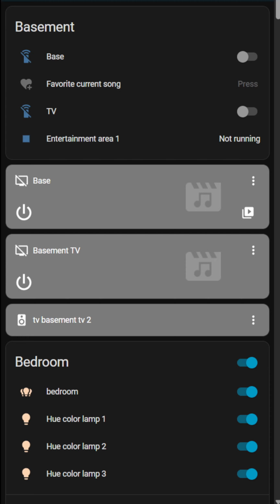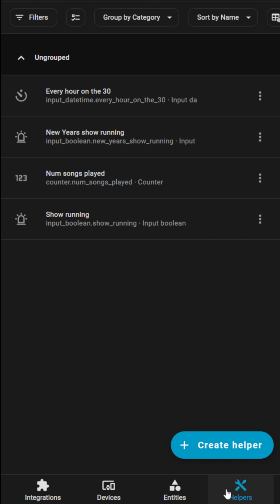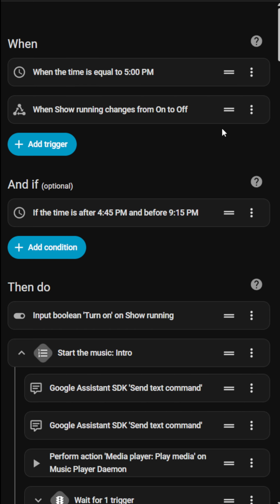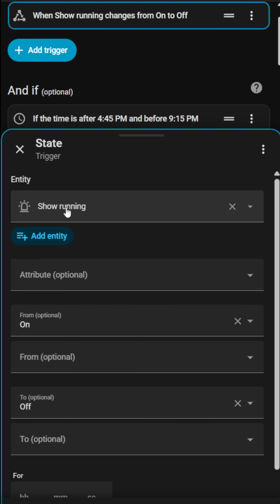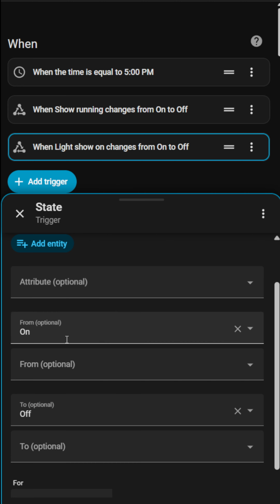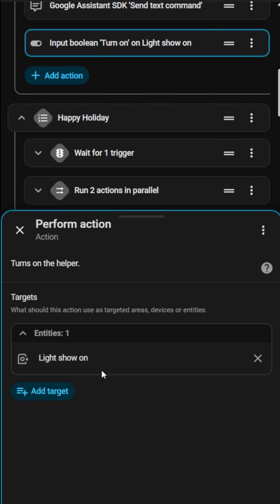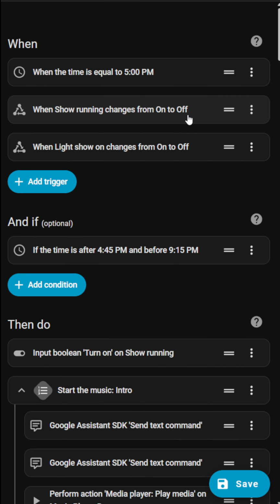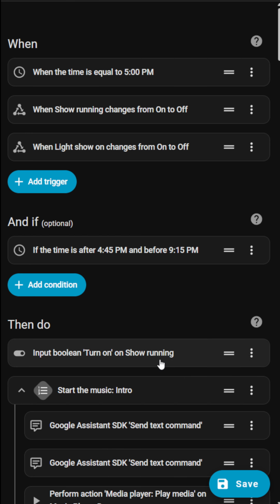Make Govee Light Shows Run Forever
Learn how to create continuous Govee light shows that run forever, adding a dynamic ambiance to your home automation setup. This DIY smart home project is perfect for those looking to elevate their space with mesmerizing lighting effects. Discover the simple steps to make your Govee lights dance, flash, and change colors endlessly, creating an immersive experience for any occasion. Whether you're a smart home enthusiast or just starting out with home automation, this tutorial will guide you through the process of setting up your Govee lights to run forever, providing you with endless possibilities for creativity and entertainment. With this DIY solution, you can enjoy your favorite light shows without interruptions, making your smart home even smarter.